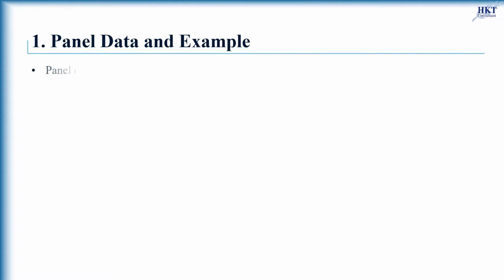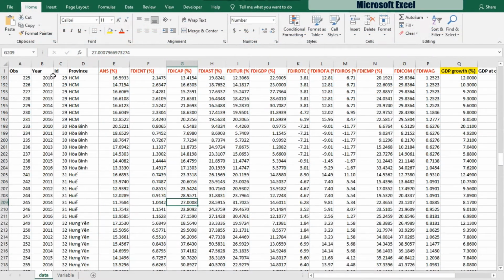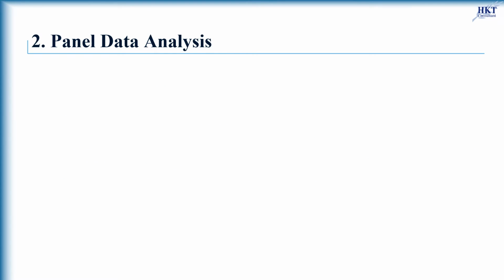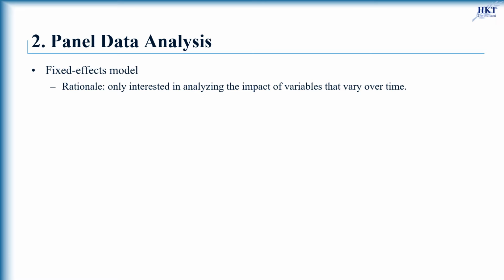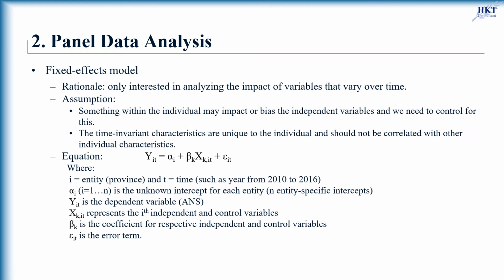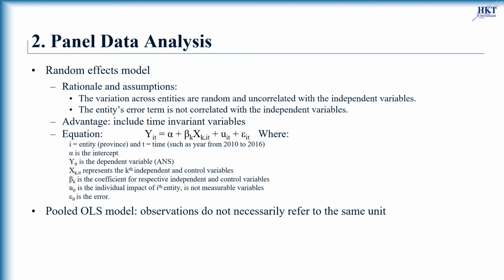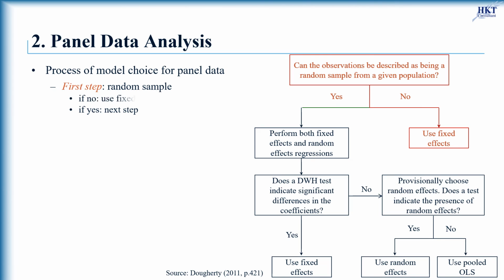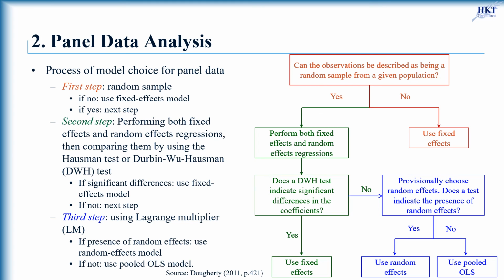What is Panel Data & Panel Data Analysis Method?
In statistics and econometrics, panel data and longitudinal data are both multi-dimensional data involving measurements over time. Panel data is a subset of longitudinal data where observations are for the same subjects each time.
Time series and cross-sectional data can be thought of as special cases of panel data that are in one dimension only (one panel member or individual for the former, one time point for the latter). A literature search often involves time series, cross-sectional, or panel data. Cross-panel data (CPD) is an innovative yet underappreciated source of information in the mathematical and statistical sciences. CPD stands out from other research methods because it vividly illustrates how independent and dependent variables may shift between countries. This panel data collection allows researchers to examine the connection between variables across several cross-sections and time periods and analyze the results of policy actions in other nations.
A study that uses panel data is called a longitudinal study or panel study.

Panel data can be useful for professionals to collect, depending on what they're studying. Here are some advantages of using panel data when conducting research studies:
+ Results in strong correlations: By combining information from the same test subjects over a long period of time, you can use panel data to correlate two or more variables with limited amounts of statistical uncertainty. For example, a study may collect annual data on the same 100 individuals' levels of education and household incomes over a 15-year period. In this case, the researchers can use panel data to make a positive correlation between education and income.
+ Predicts future trends: Panel data allows you to predict how two or more variables are likely to interact in the future. It does this by tracking how the variables have historically behaved throughout the course of a study. For instance, researchers may be able to predict housing prices over the next five years by referencing panel data on city-specific housing prices from the past 20 years.
+ Collects data for future analysis: The panel data you collect now may provide insight for future studies related to variables included in your data. For instance, a current study on employment in the 1940s may use panel data collected during that decade to help researchers optimize their analysis. The 1940s data may include information like average wages, job types and unemployment rates, which can help current researchers better understand employment trends in the past.